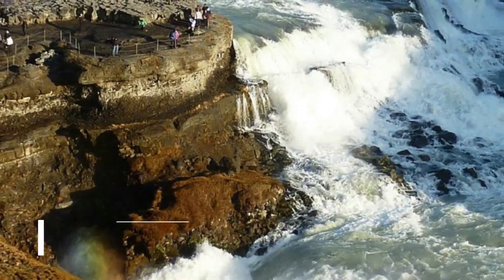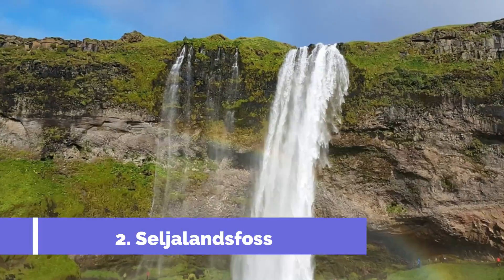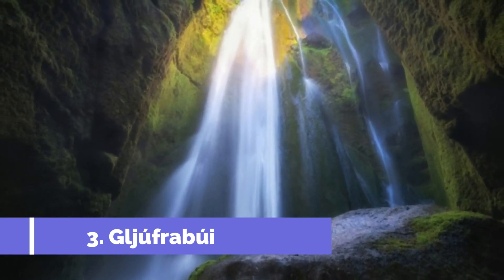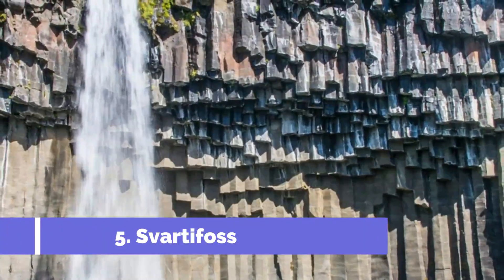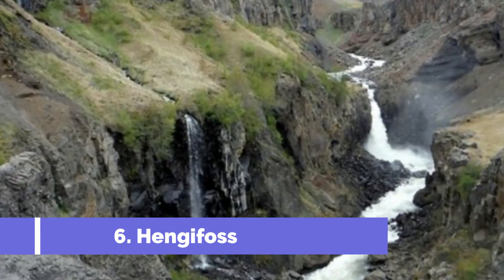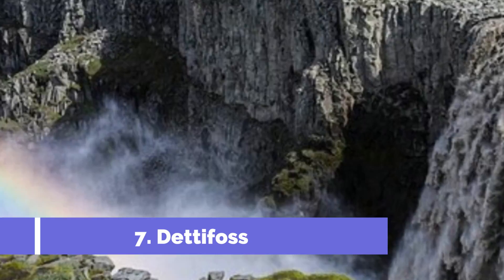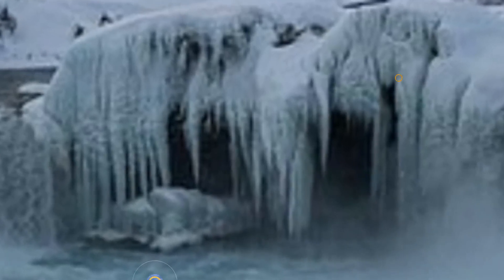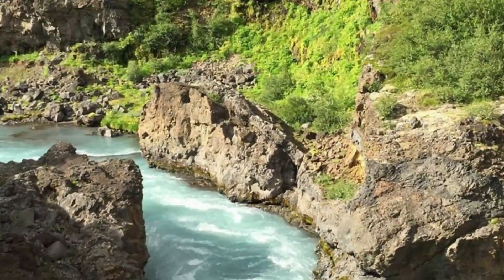Top 10 Best Waterfalls to Visit in Iceland | English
There are too many beautiful waterfalls in Iceland. In fact, no two waterfalls are exactly alike they can be thin or massive, or peaceful. If you’ve seen one, you might want to see them all the top 10 waterfalls in Iceland. Luckily, Iceland is blessed with some of the best waterfalls to visit on Earth. It doesn’t matter whether you are a casual traveler or an adventurous spirit, these beautiful waterfalls in Iceland are meant to be seen and experienced by everyone. Today we will show you the Top 10 beautiful waterfalls in Iceland an and have an eye-catching beauty of nature.

There are many beautiful waterfalls in Iceland. Iceland has some of the best waterfalls in Iceland. We collected data on the top 10 waterfalls to visit in Iceland. There are many famous waterfalls in Iceland and some of them are beautiful waterfalls in Iceland. People from all over Iceland love these Iceland beautiful waterfalls which are also Iceland famous waterfalls. In this video, we will show you the beautiful waterfalls to visit in Iceland.